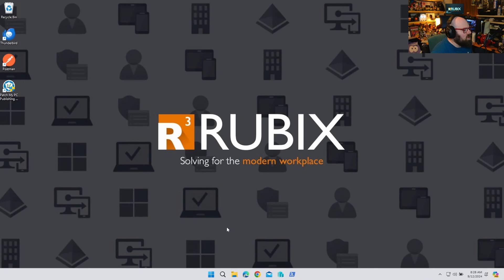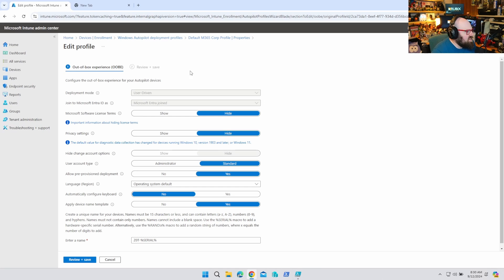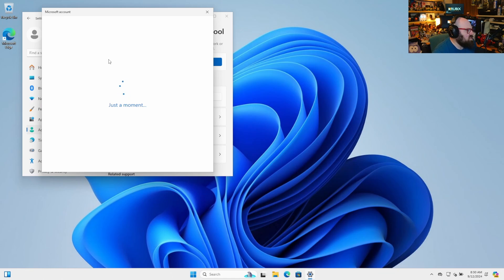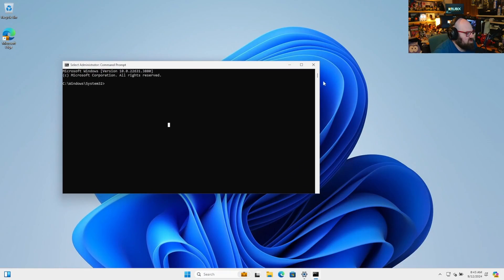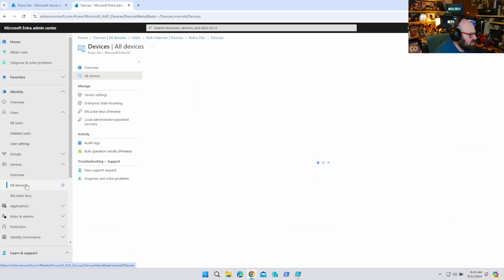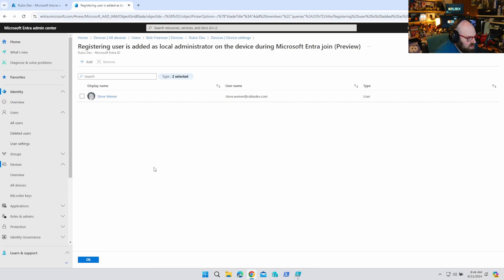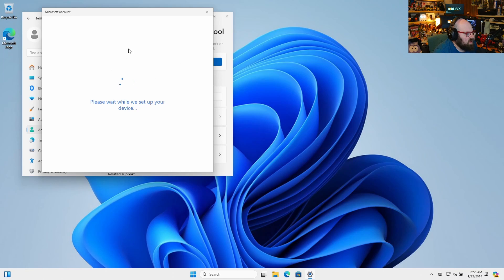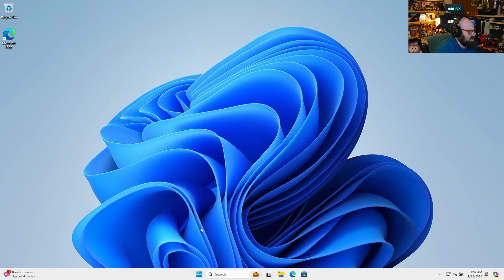How to restrict local administrators without Autopilot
Folding phones, pumpkin spice... things are just moving so fast.

Speaking of fast, today I'll show you a quick setting to enable in Entra that prevents users from being local administrators upon enrollment without using Autopilot.

Chapters
0:00:00 Folding phones and pumpkin spice
0:01:13 Using Autopilot to suppress the local Admin account
0:02:05 Joining without Autopilot
0:03:32 Other options?
0:04:17 Restrict admin privileges with Entra
0:05:38 Take two
0:06:57 This is great